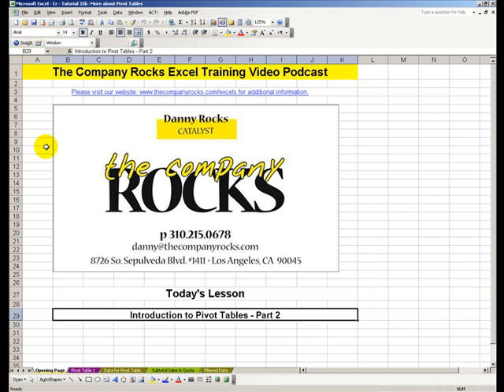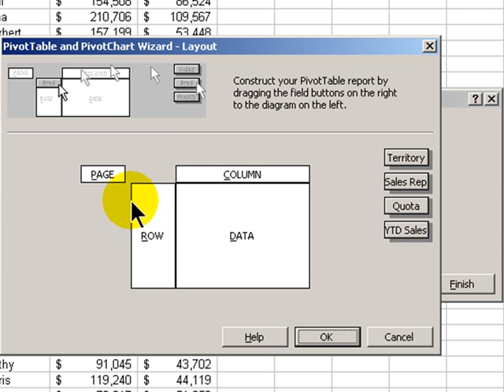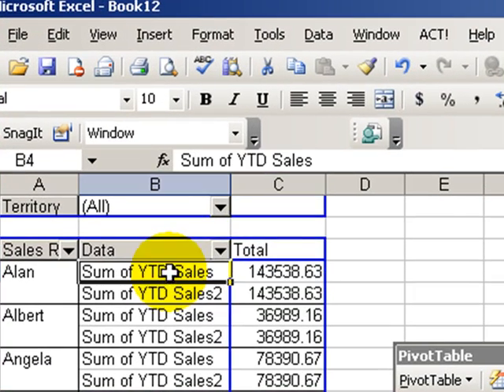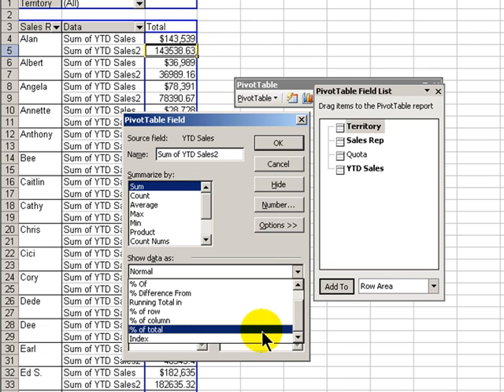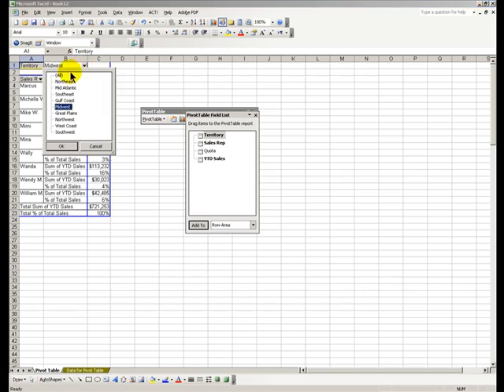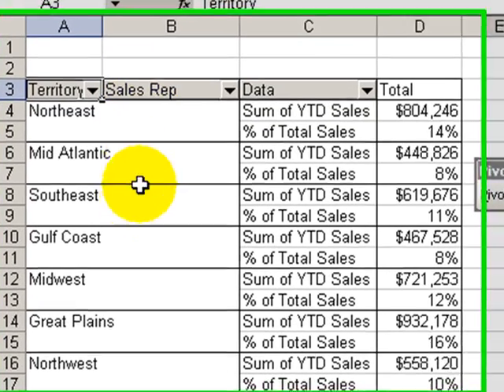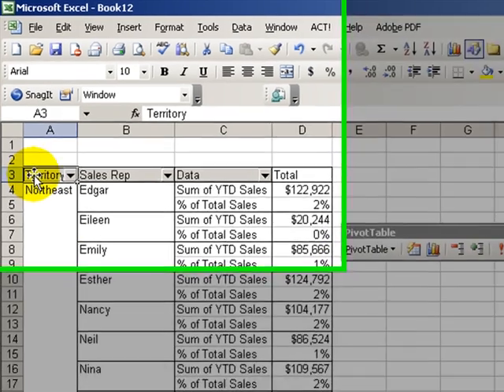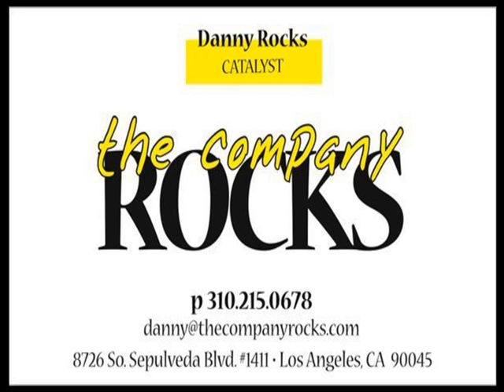Pivot Tables Make it Easy to Show or Hide Details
Pivot Tables are remarkably flexible. If you need to see greater detail in a field, you can reveal it with 2 mouse clicks. And then, put the details back inside so that you can concentrate on the bigger picture!

One other Pivot Table feature: If you use the PAGE AREA in your Pivot Table, you can create "Individual Worksheets" for each entry in the Page field - A real time-saver!

I invite you to visit my new online shopping - to preview all of the resources that I offer you.